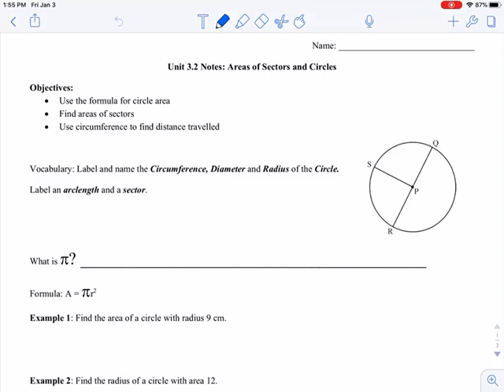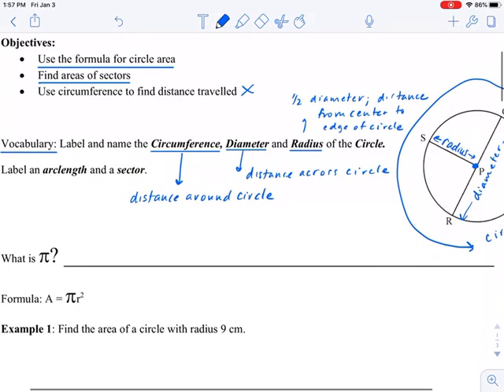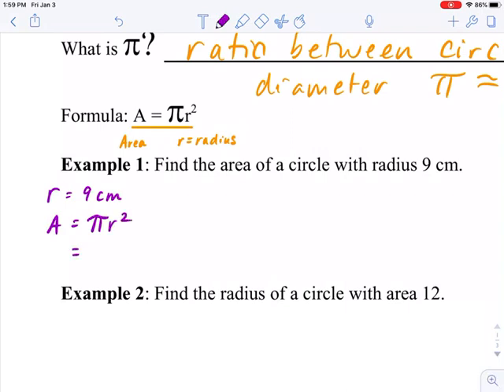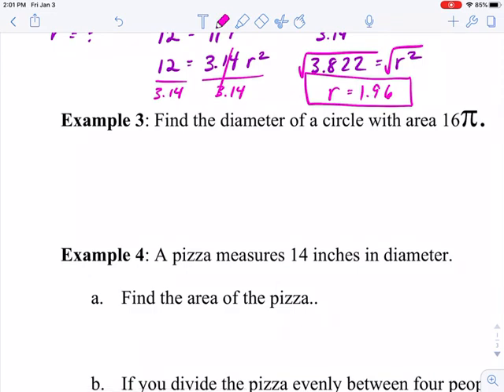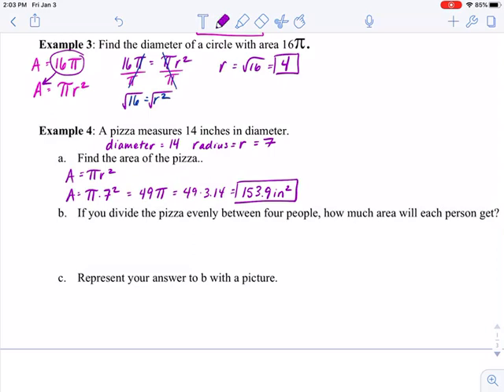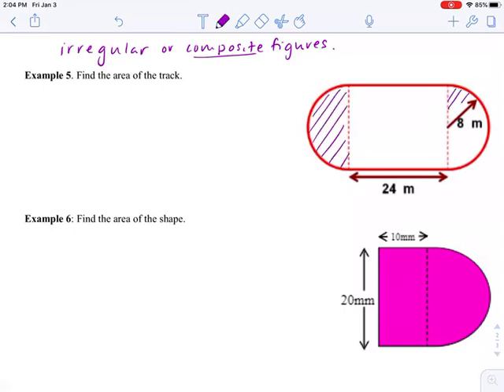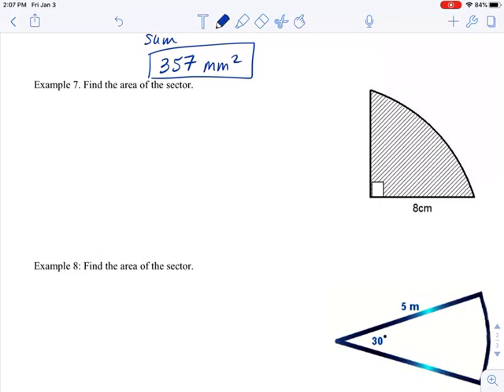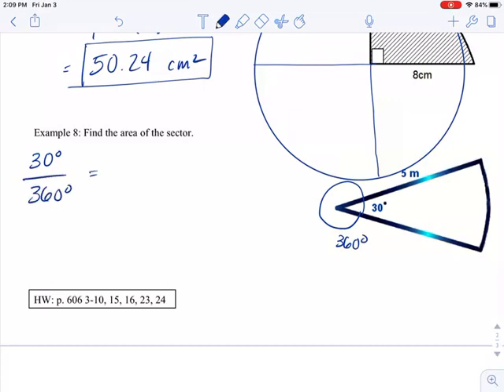Geometry - Unit 3.2 Video Notes